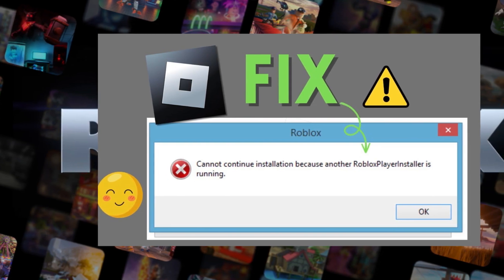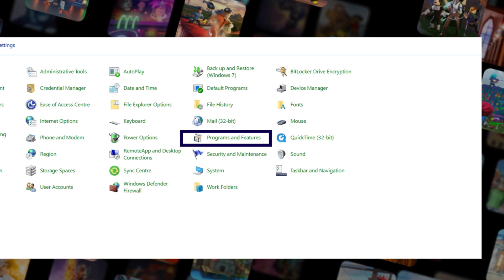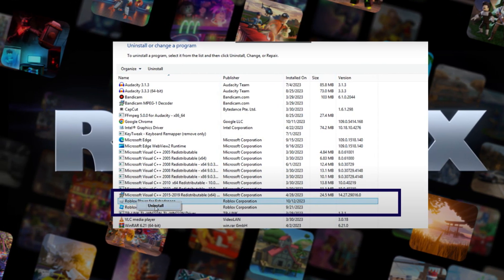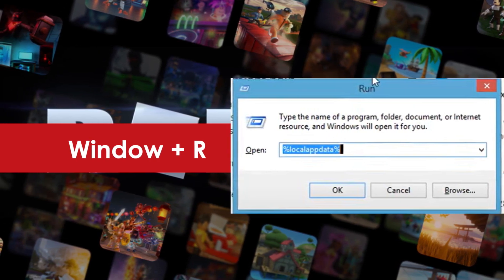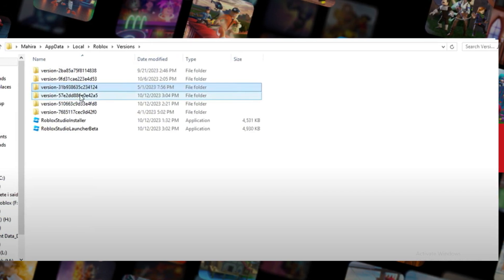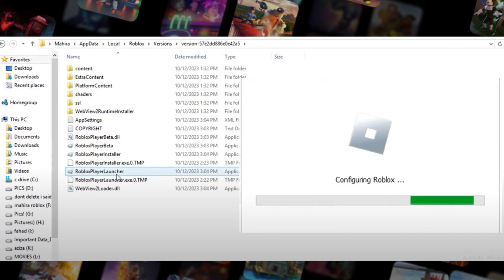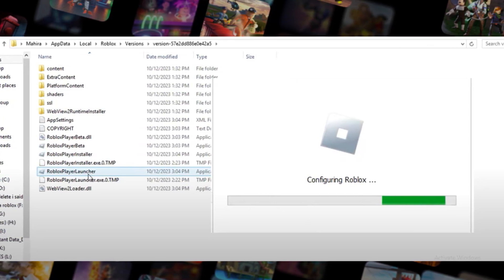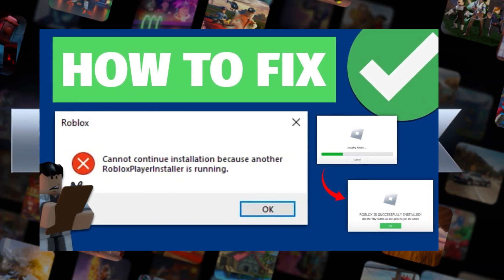Roblox Error Fix: Cannot Continue Installation Because Another Roblox Player Installer Is Running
tellmedata howtofix fixerror error Roblox Error Fix: Roblox Installer Error Fix , Cannot Continue Installation Because Another Roblox Player Installer Is Running cannot continue installation because another roblox player installer is running,
cannot continue installation because another roblox,
cannot continue installation because another roblox studio installer is running.

Step one . Uninstall Full Roblox Game. By going to the control panel and clicking on programs and features then select Roblox player and click on unin install.

Step Two. once Roblox player has been uninstalled , again run the Roblox installer twice and again install Roblox .

Step three . press Windows plus r to open the Run dialogue box,

 Step four. Now type percent Local app data percent and press enter

Step five. find and open the Roblox folder

Step  six . open the versions folder

Step seven . open the folders Within versions, until you see Roblox player Launcher.  not Roblox player installer.

Step eight. Once you find run Roblox player launcher outro , just click on it and Run your Roblox launcher .  that's it you should now be able to install and play Roblox without any errors